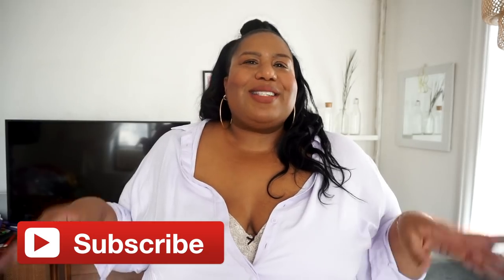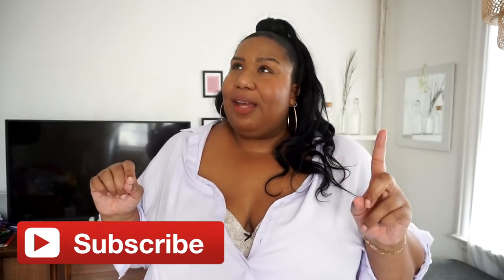SHEIN, TARGET AND ASOS | PLUS SIZE HAUL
Hey friends! A quick and dirty haul for ya. I've been crazy busy but wanted to share a few new things. Hope you enjoy. Get excited, new weekly vlog series launching this Sunday. Can't wait for you to check it out. xoxoxox

Featured Items
Off shoulder bodysuit
Another comf easy black top
And one more!
Slip dress
Other fun pink dresses
Leopard blouse
Sparkle love dress
Yellow sweater